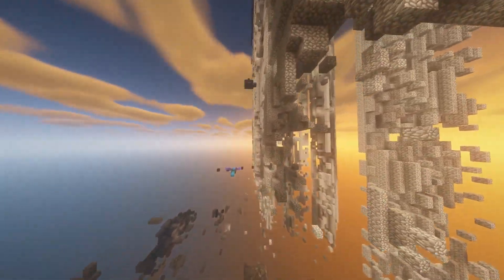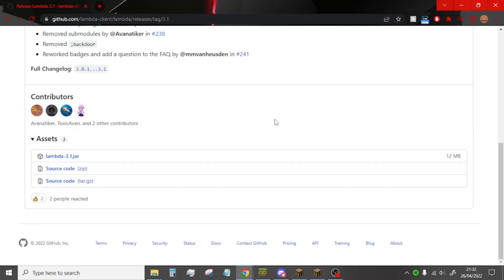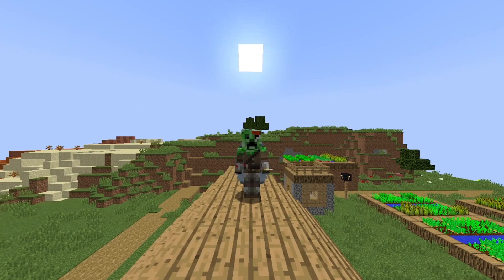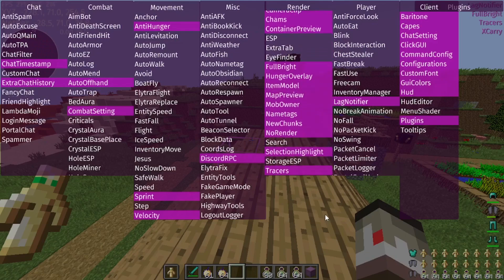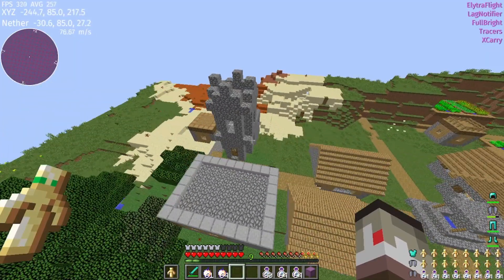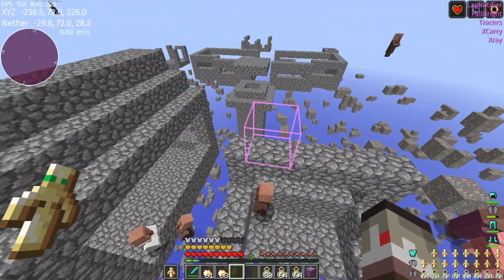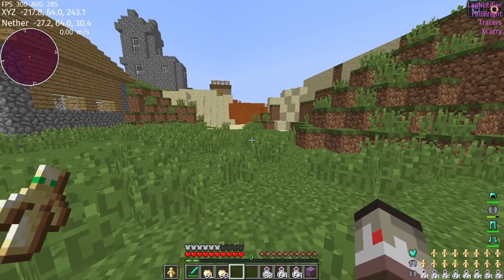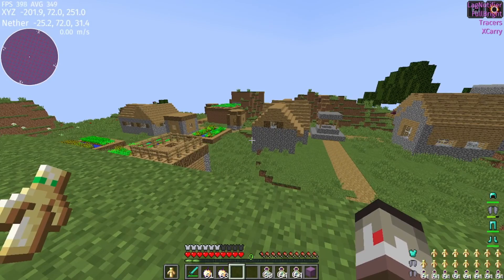Best free client for 9B9T +configs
In my opinion Lambda is the best free client out there. If you want something a bit more complicated and more detailed try out seppuku.